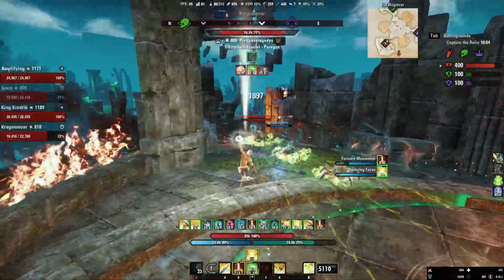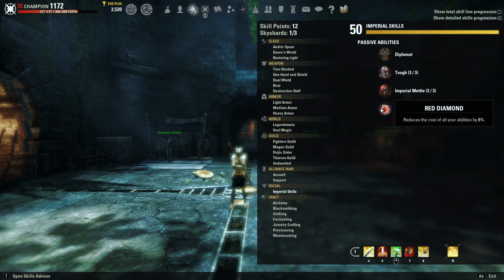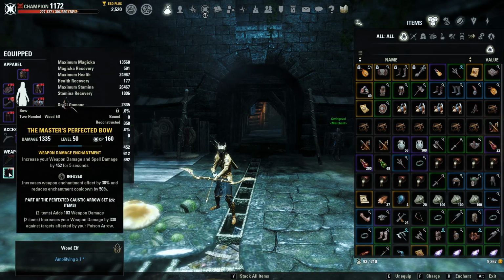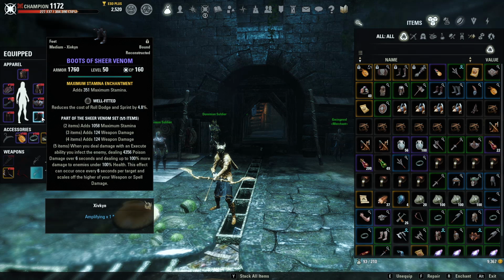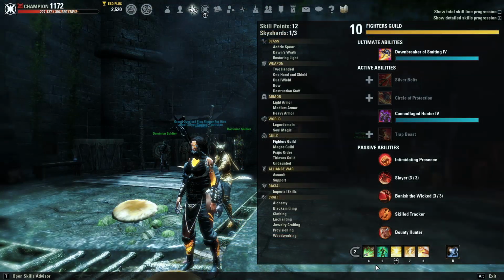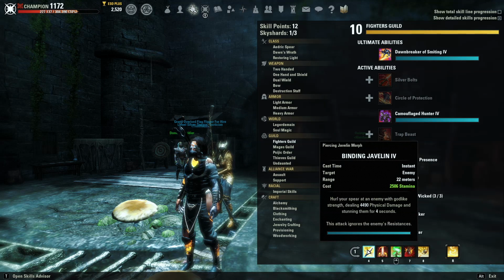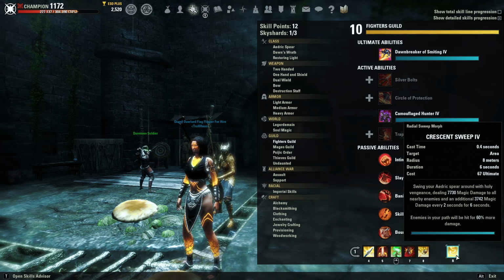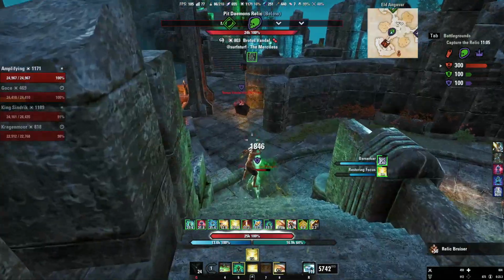Stamplar Templar PVP Build Midyear Mayhem - ESO Blackwood (Elder Scrolls Online)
Here's my stamplar templar pvp build for Midyear Mayhem in ESO Blackwood! This stamina templar pvp build has plenty of mobility and ranged pressure for Midyear Mayhem in Elder Scrolls Online.

Intro: 0:00
Playstyle: 0:17
Stats: 0:54
Race: 1:54
Gear: 2:21
Demo: 5:22
Skills: 6:31
CP: 9:40
Outro: 10:40